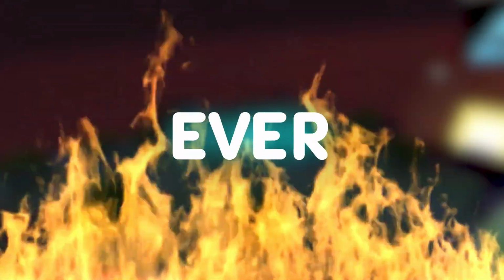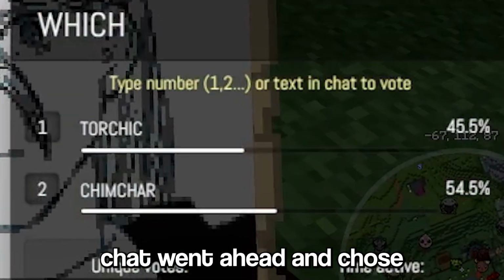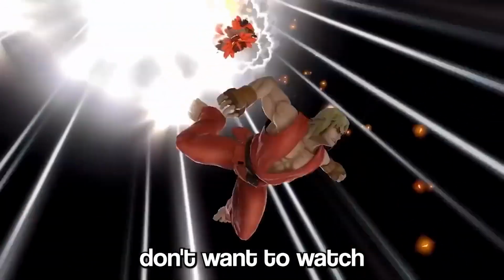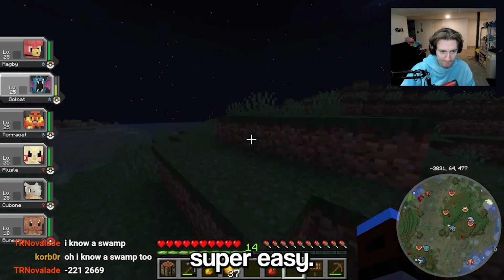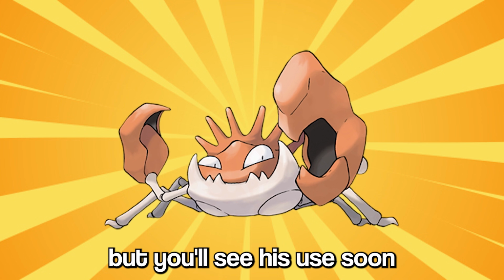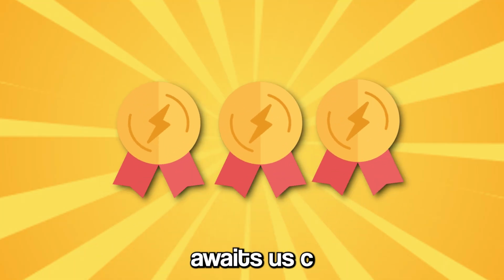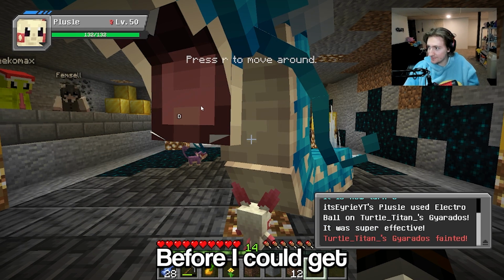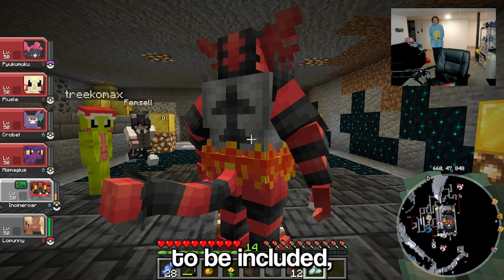I Attempted the FIRST EVER Minecraft Nuzlocke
Today we are attempting the first ever cobblemon nuzlocke. Minecraft cobblemon adds Pokemon to minecraft, so how can we nuzlocke it? It was a really tough challenge but also a really fun video to make! Let me know how you all like it!

CHAPTERS:
Intro- 0:00-1:03
Video 1:03-14:22